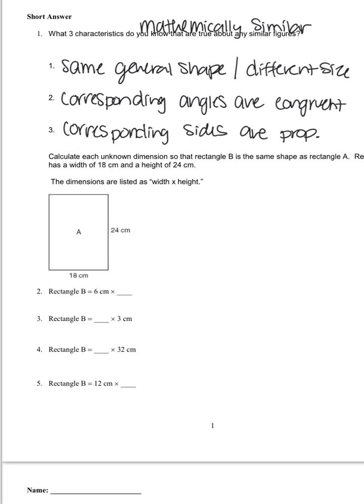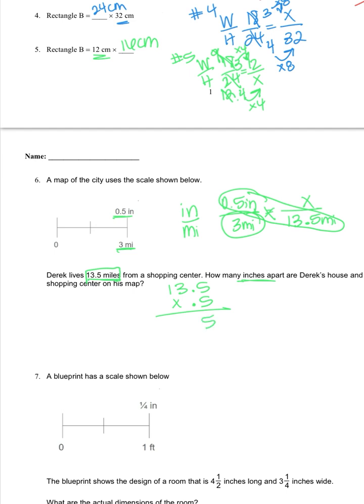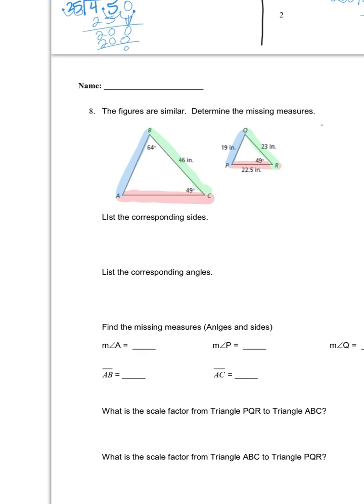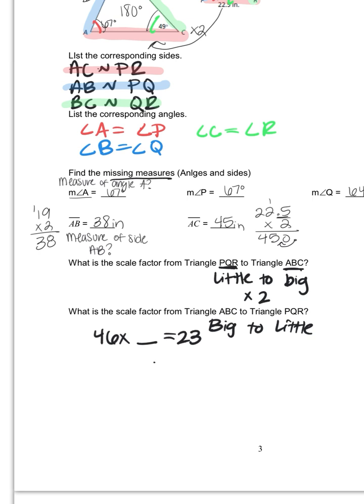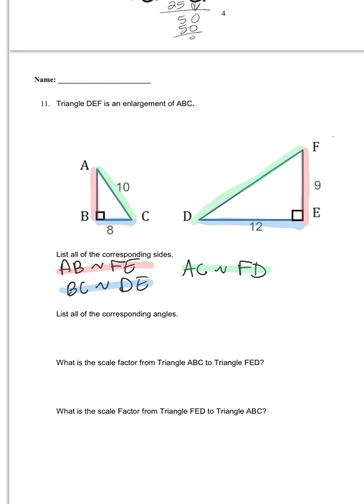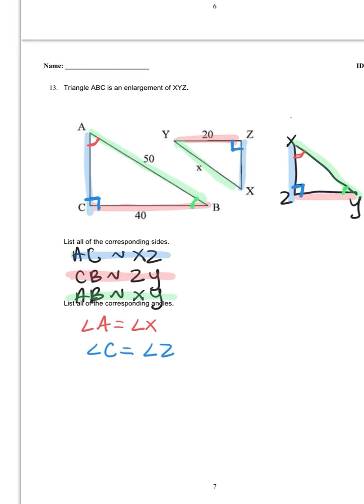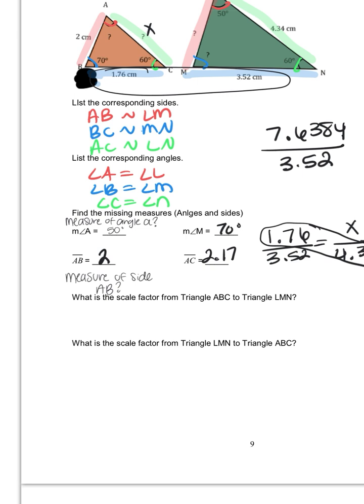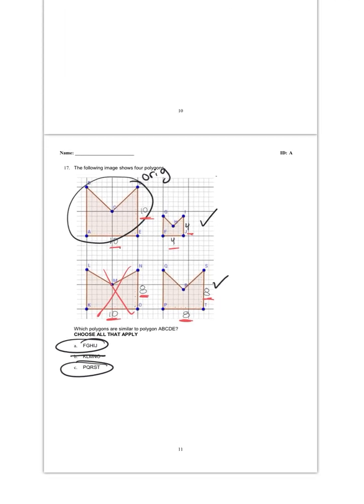Simply Similar Unit Assessment Review